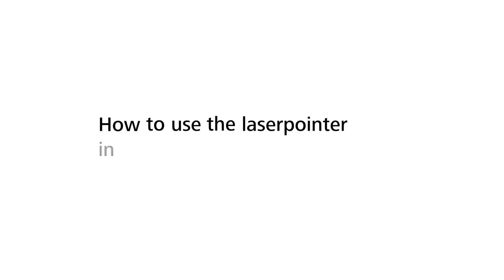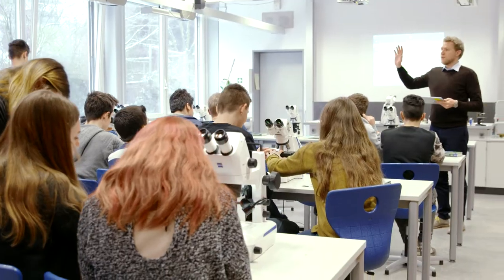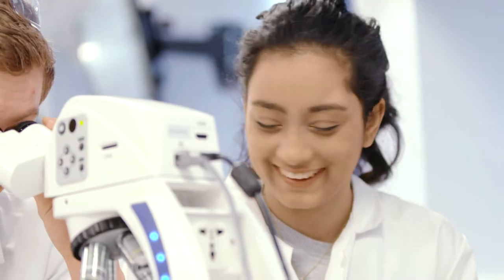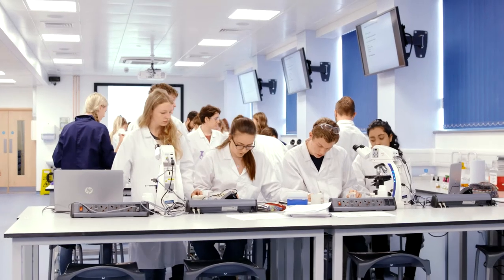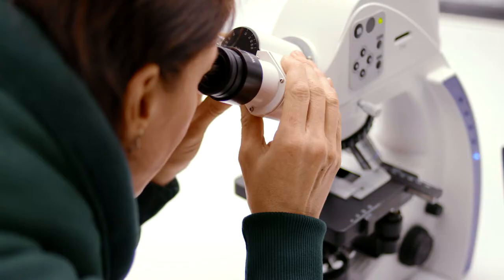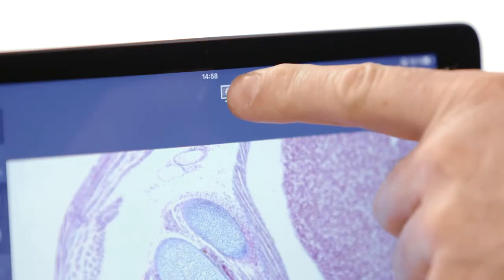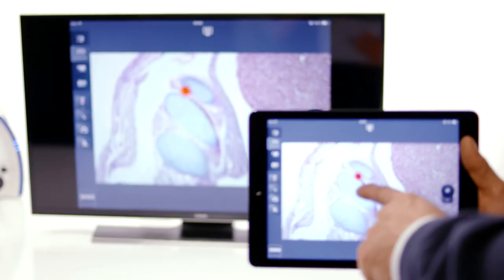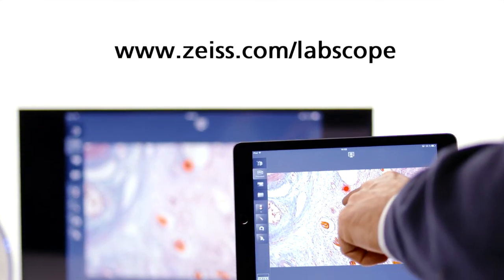ZEISS How-to: Use the Laserpointer in ZEISS Labscope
Would you like to share microscopic images of your biological or medical samples with all your students? … use a projector to grab their attention and point them toward tiny structures and interesting details? Now you can do all that, using the Laserpointer function in ZEISS Labscope to enliven traditional teaching with exciting techniques for classroom experiments and demonstrations.